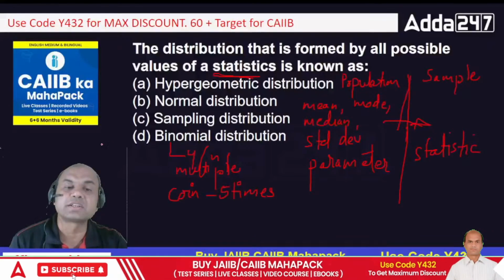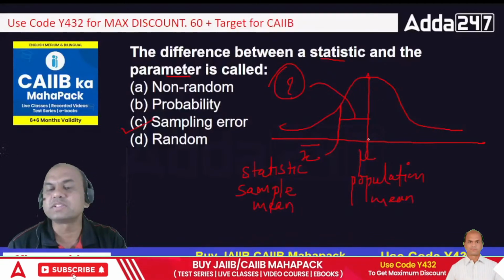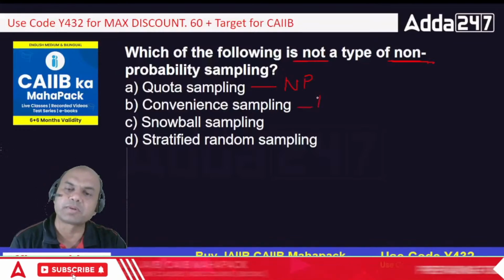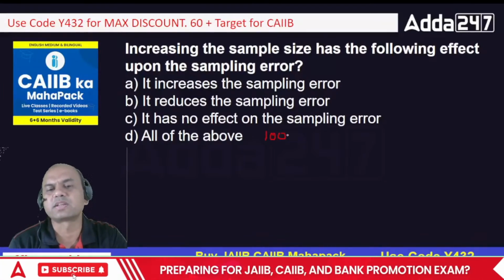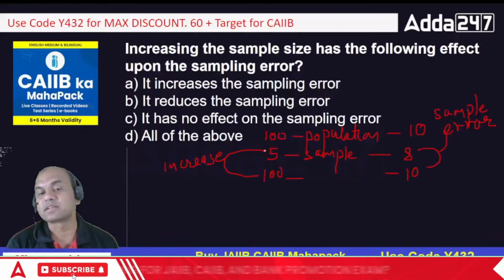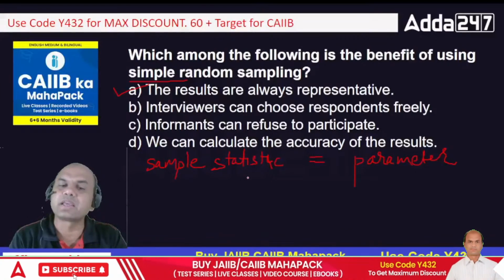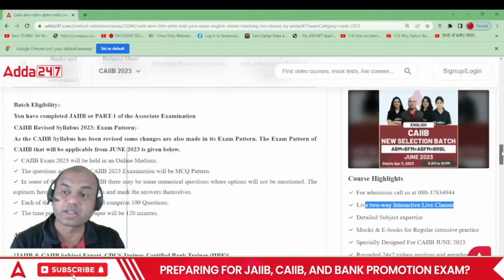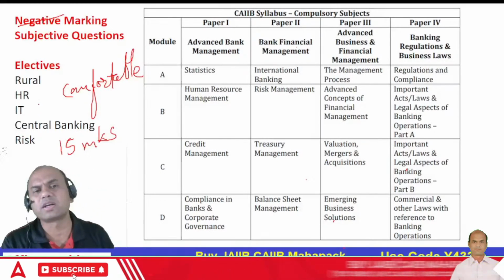CAIIB June 2023 | CAIIB ABM English Medium | Selection Series | Class 14